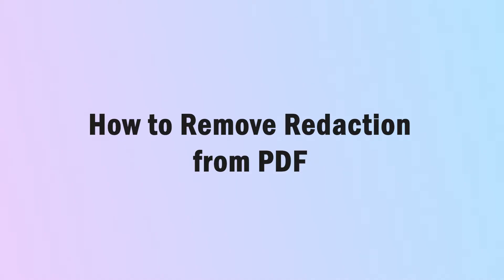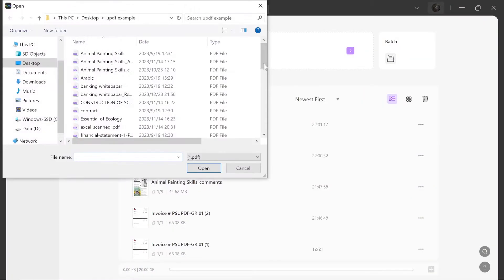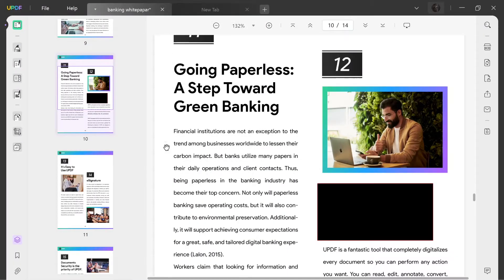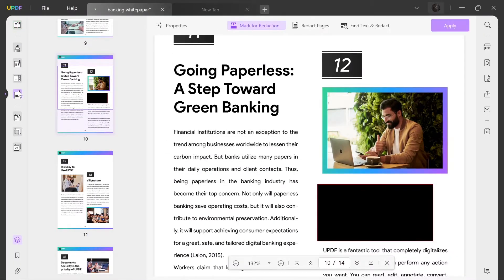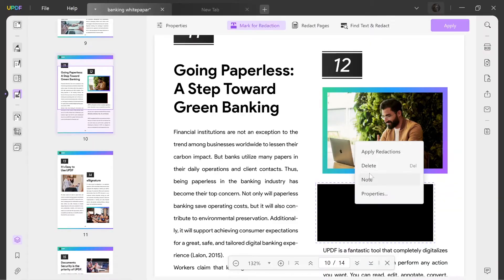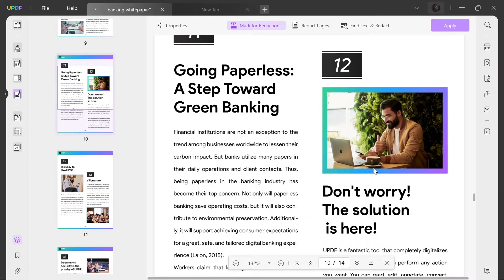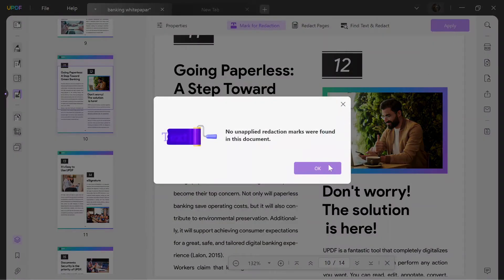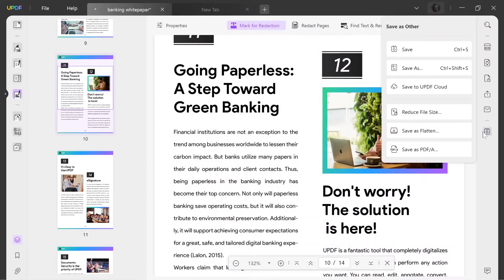How to Remove Redaction from PDF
Have you ever encountered a PDF document with essential information redacted for confidentiality reasons? It can be frustrating not being able to access the complete information. But worry not; in this video, we will show you how to remove redaction from PDF documents.